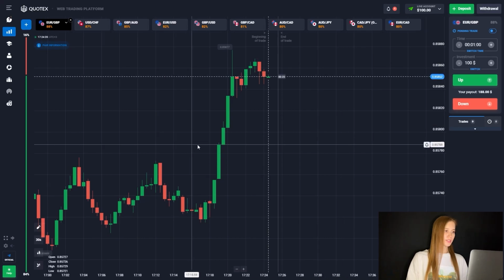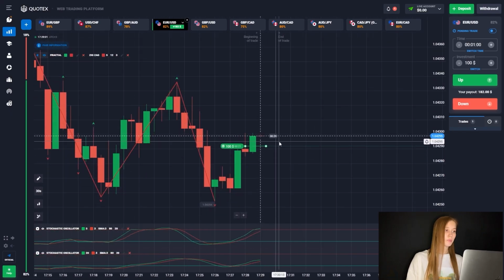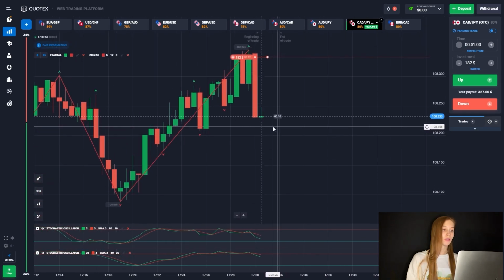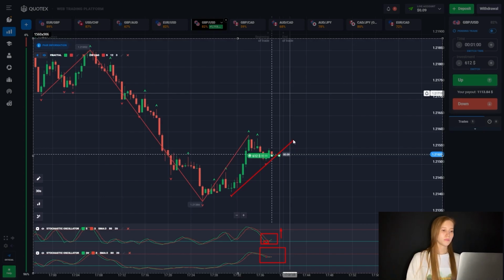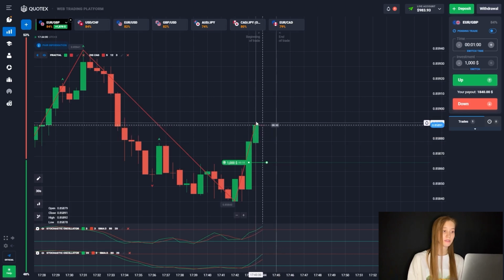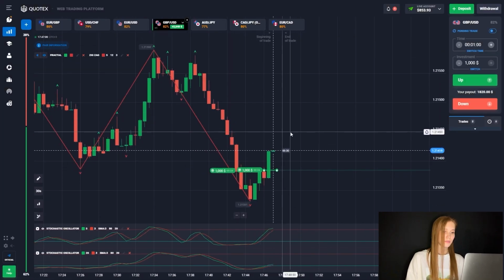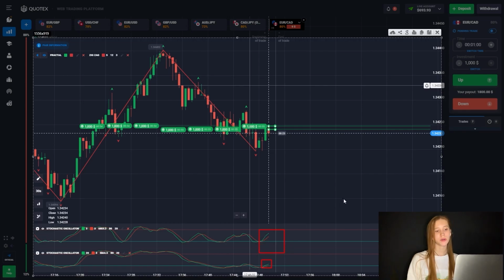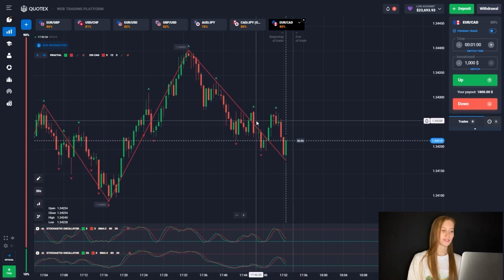World Record 24000$ | Zig Zag and Fractal | Best Indicators For Binary Options